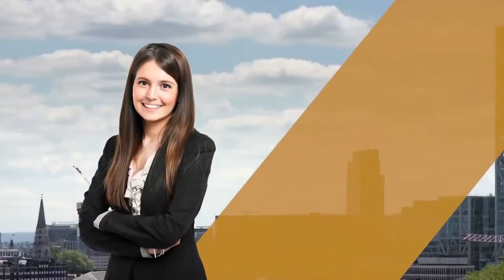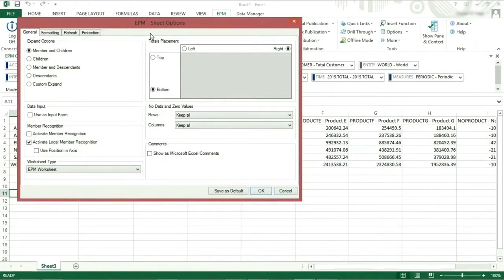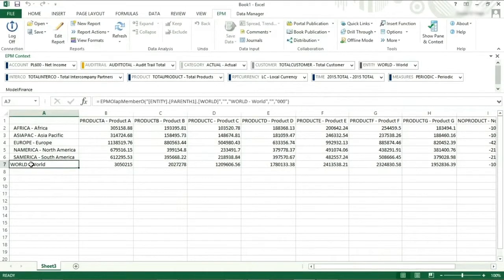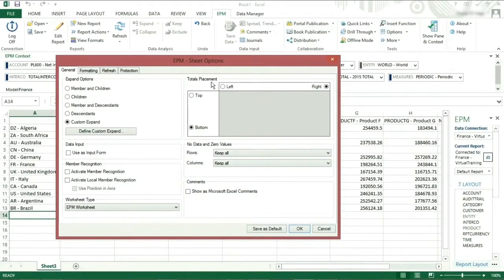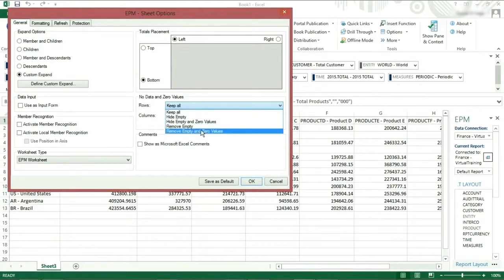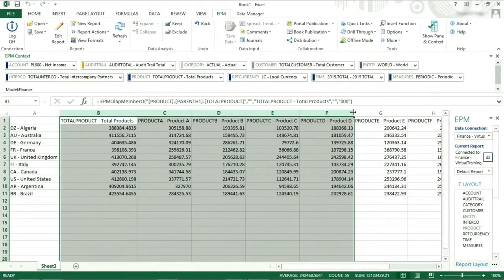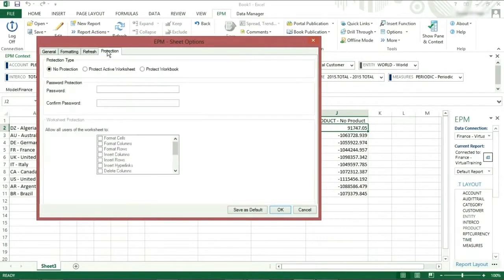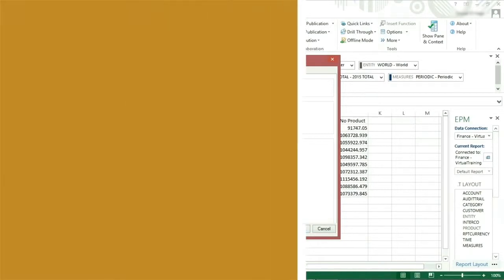06 Opal Wave SAP BPC EPM Addin Sheet Options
This tutorial describes use of the Sheet Options in the SAP BPC EPM Addin for use with either SAP BPC or the Opal Wave SAP BPC Cloud solution.